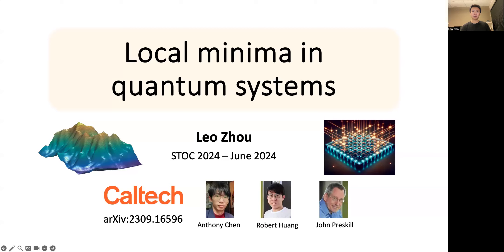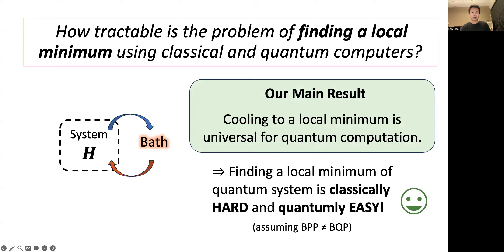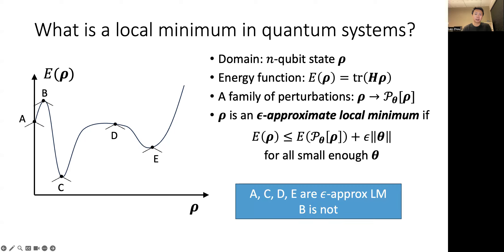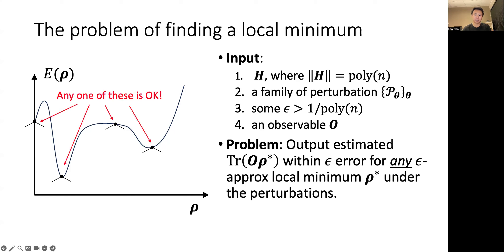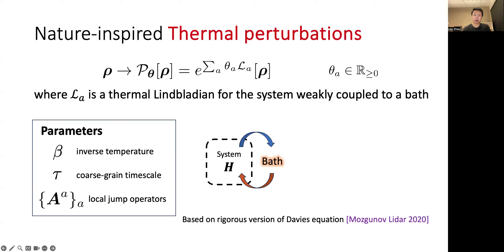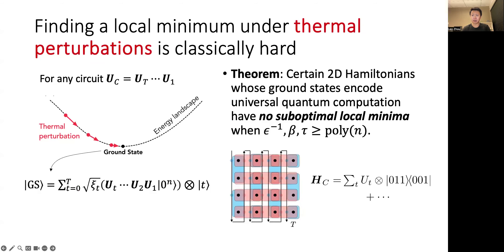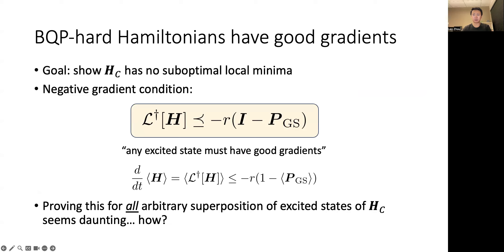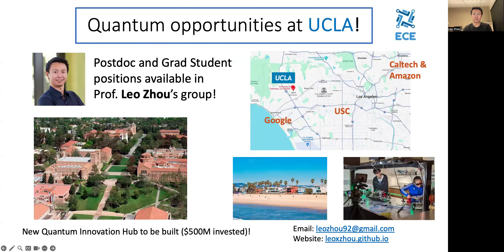STOC24 7 D 2 Local minima in quantum systems